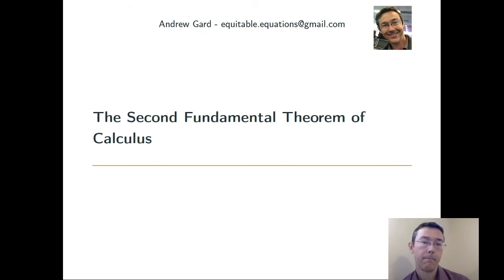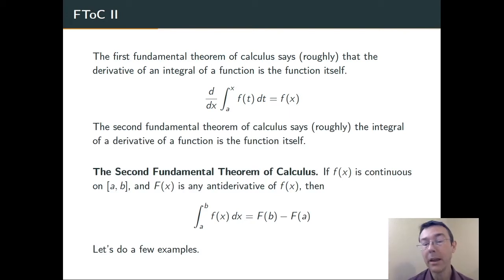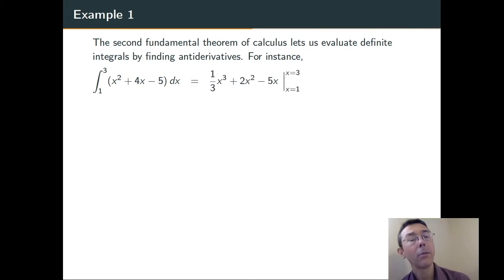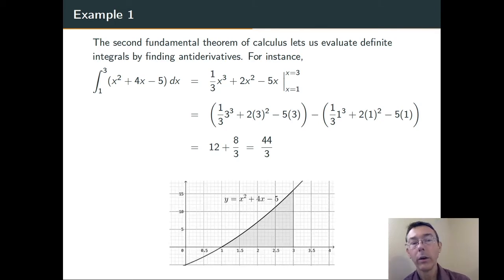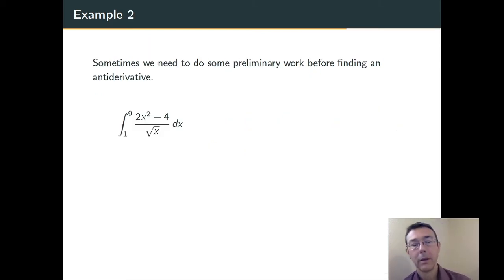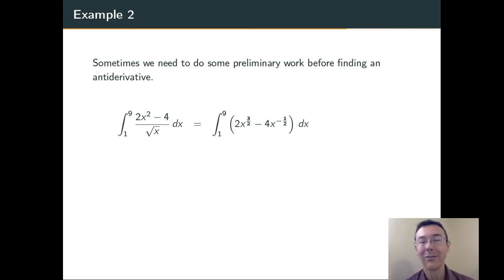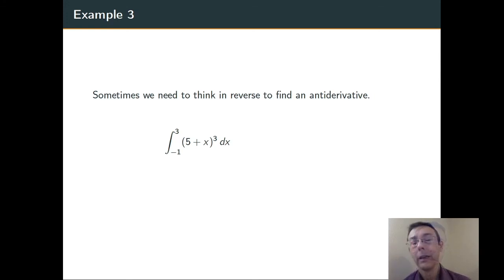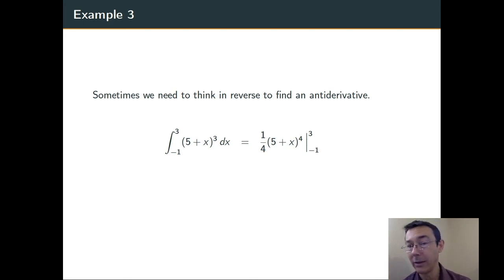The Second Fundamental Theorem of Calculus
The single most useful theorem for Calculus II. Learn to love it now!